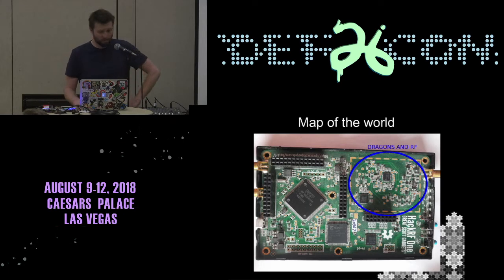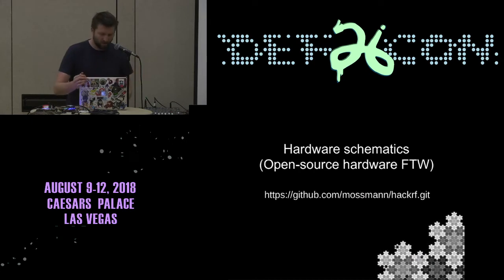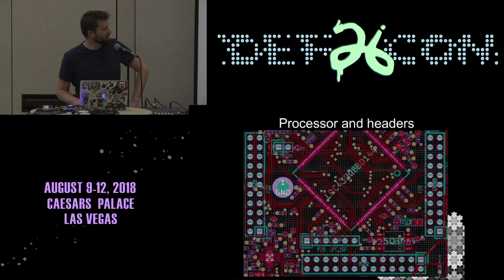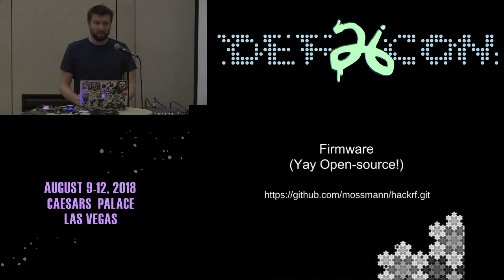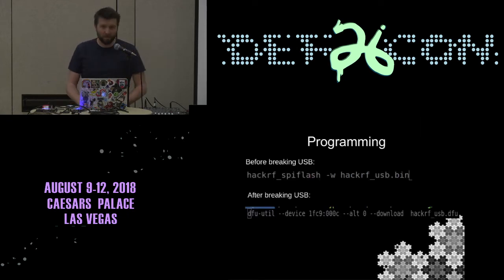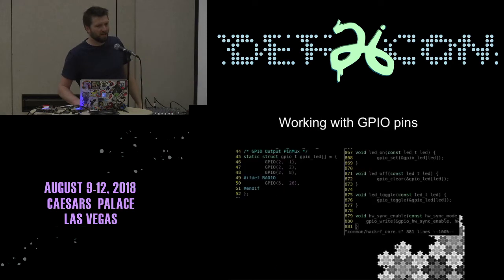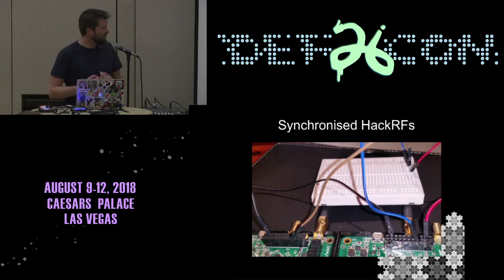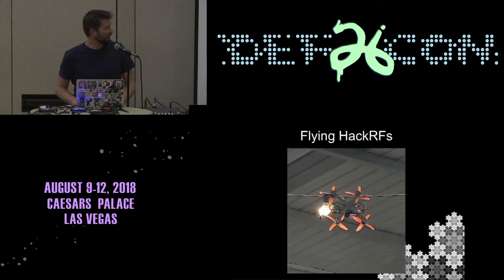DEF CON 26 HARDWARE HACKING VILLAGE - Mike Davis - Hacking your HackRF